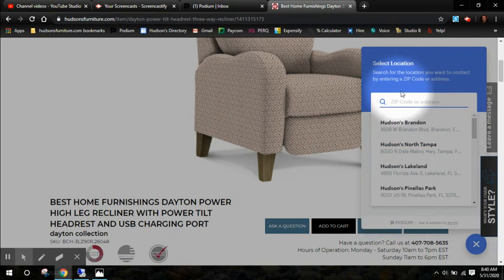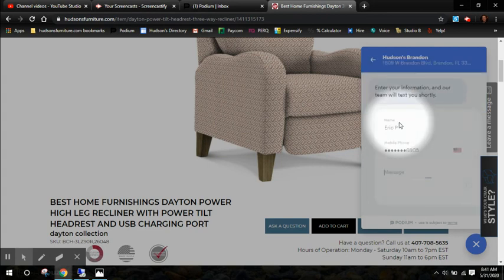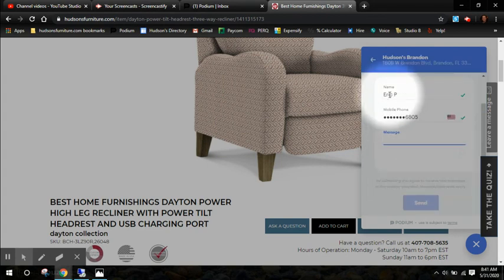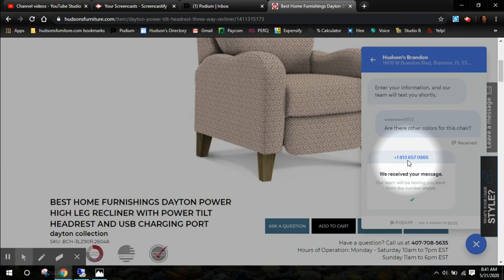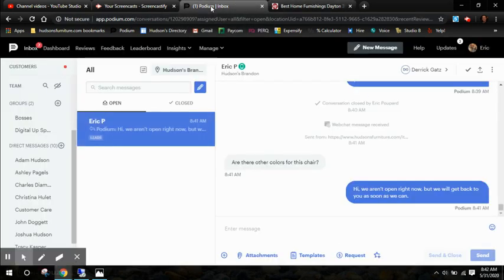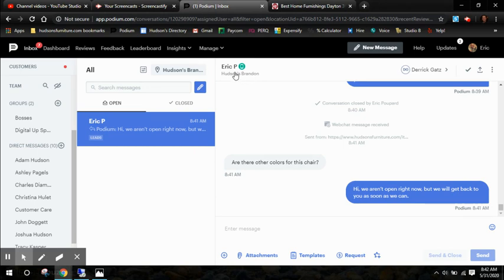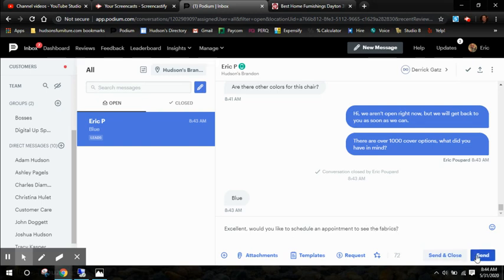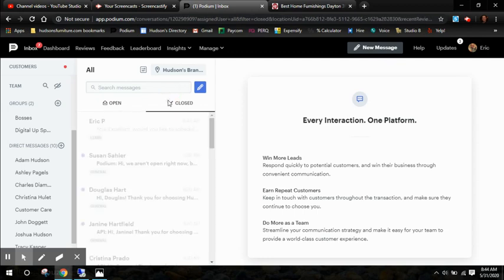Podium Part 2 Webchat Basics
The basics on using Podium Web Chat for Hudson's Furniture